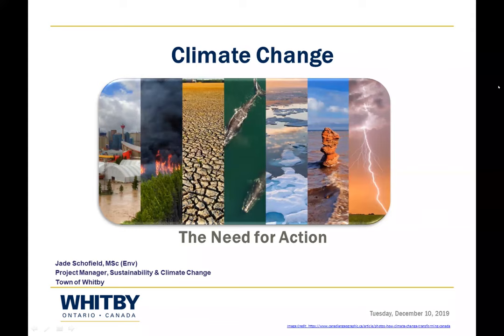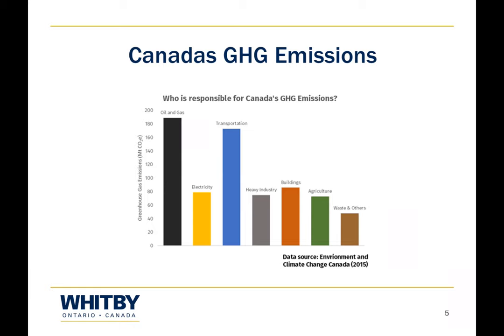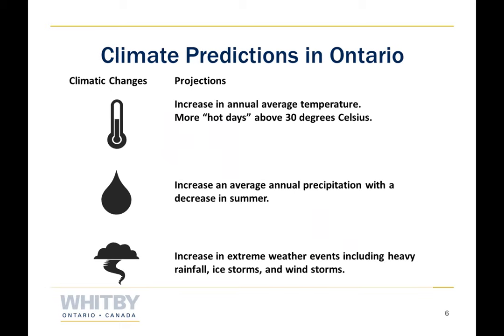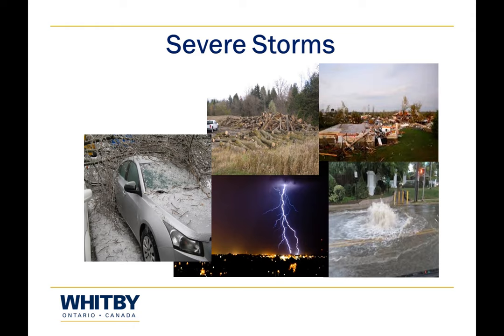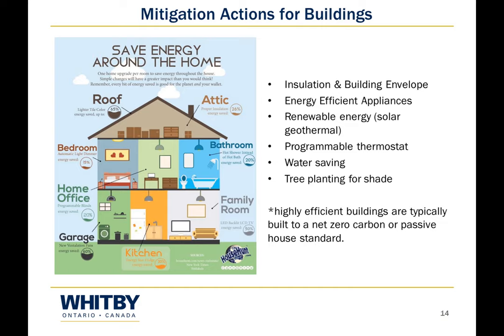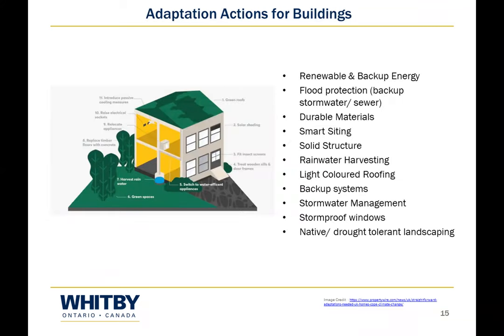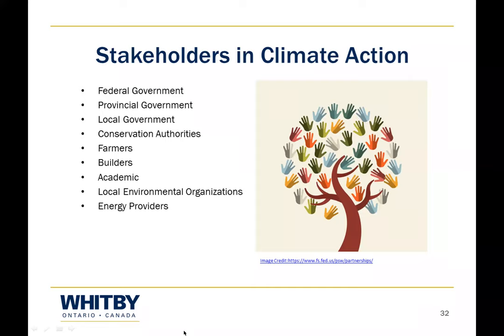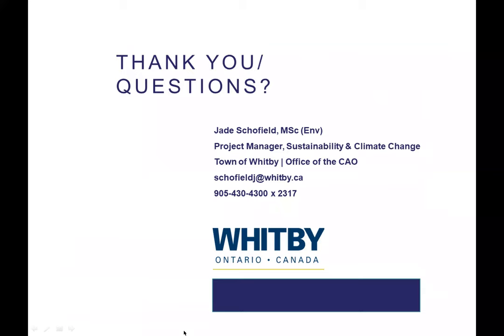Climate Change & the Need for Action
This session will provide an introduction to global and local climate change including the impacts climate change has on lands, soils, forests, wildlife, and water. The webinar will highlight climate adaptation and climate mitigation actions that can be applied to a broad range of sectors to help minimize the impacts that climate change has on the environment, our society and the economy.

Jade Schofield is the Project Manager for Sustainability and Climate Change for the Town of Whitby, she has worked in the municipal field for 9 years. Her work integrates a variety of focus areas as it pertains to sustainability advancement as well as ensuring we meet global goals for reducing the impacts of climate change. She holds a Bachelor of Science in Environmental Science and a Masters' Degree in Environmental Applied Science.

About Forests Ontario
Forests Ontario is dedicated to making Ontario’s forests greener. Our ambitious tree planting initiatives, extensive education programs and decades of community outreach have resulted in millions of trees being planted each year. Through our extensive partnerships and our diverse planting programs, we are working each day to increase forest cover, restore forests impacted by natural occurrences and improve forest conditions in Ontario and across Canada. But we’re always looking for more partners, landowners and donors to get involved.

In schools across the province, Forests Ontario’s forestry education programs are connecting students with their environment and potential futures in forestry. These leaders will help us grow smarter, healthier and greener forests, and sustainably manage Ontario’s most important natural resource for decades to come. Find out how you can bring forestry into your classroom, or learn more about programs and upcoming events. It’s the perfect opportunity to take learning outdoors.

As a non-profit registered charity, Forests Ontario is always looking for volunteers, sponsors, and donors who will help keep our forests green—and help keep our programs running. You can donate today in minutes, help organize a local event, make forests part of your social corporate responsibility plans, or sign-up for one of our workshops or community days to learn more.
When you support us, you support the future of Ontario’s forests.

About Envirothon
The Ontario Envirothon isn’t just an educational program—it’s a team-based competition for high school students who love the outdoors. Think of it as an incubator for the environmental leaders of tomorrow, designed to prepare students for future green careers. Since 1994, thousands of students, teachers and volunteers have participated in our annual Envirothon competitions, putting knowledge they’ve learned in the field to the test. Interactive workshops give students hands-on experience with forests, soils, wildlife, and aquatic ecosystems, while team-based activities are designed to develop critical thinking, problem solving, teamwork, leadership and communication skills.
Find out how you can support programs like Ontario Envirothon today.